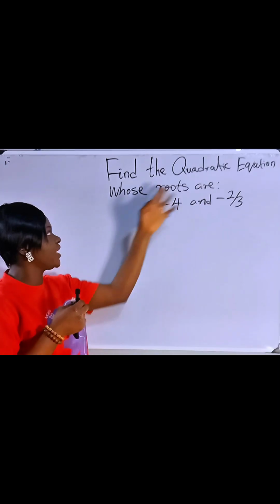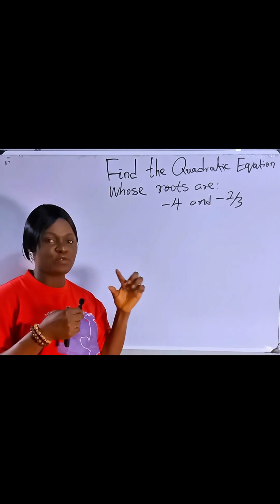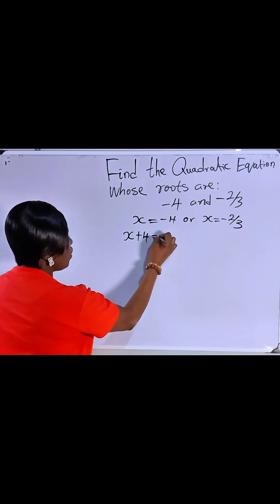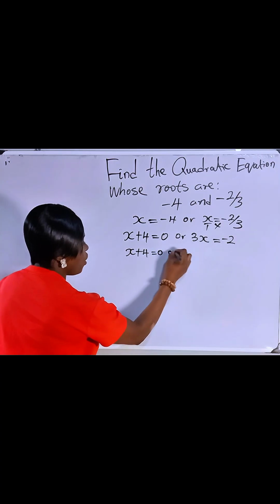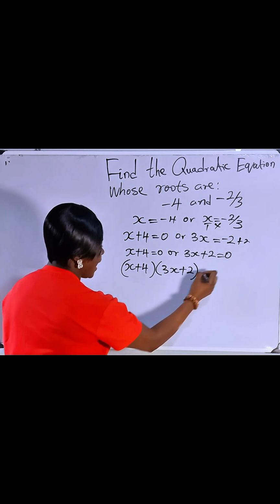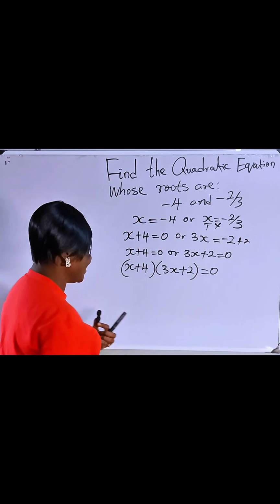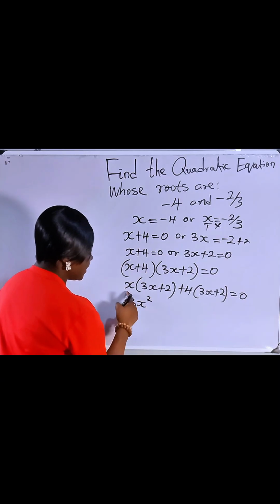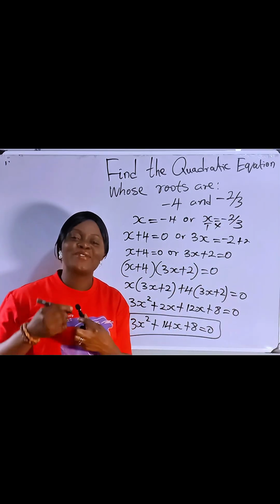How To Find Quadratic Equation Who's Roots Are given? Complex!!!